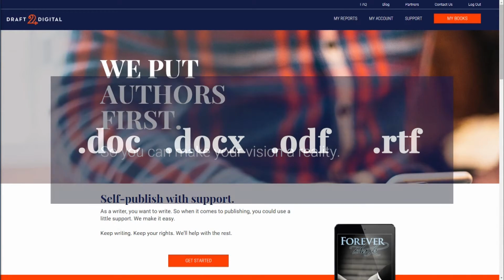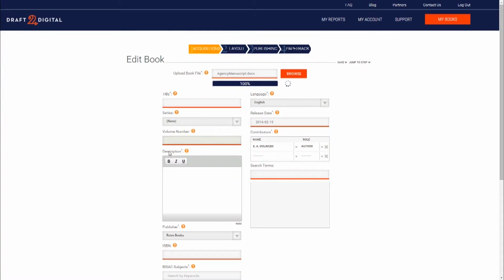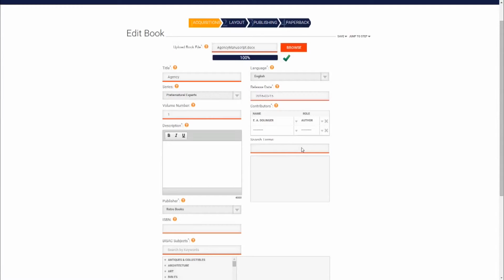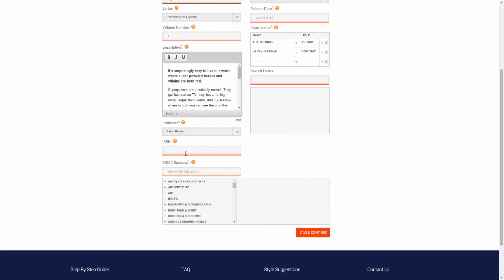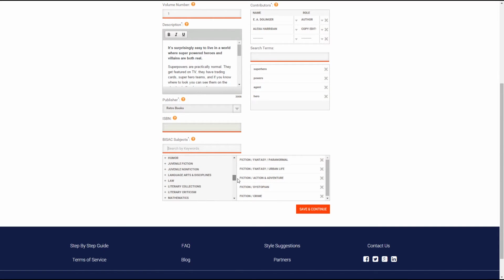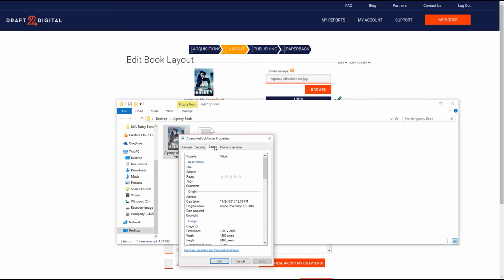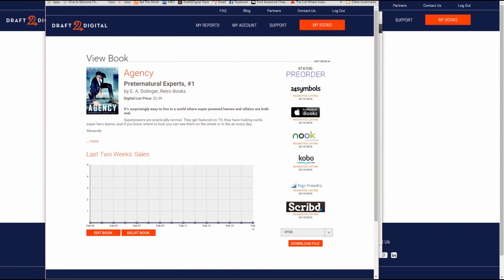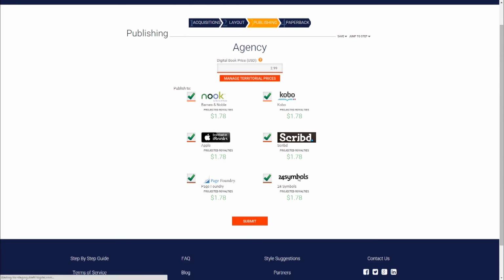UPDATE: NEWER VIDEO AVAILABLE! | Publish a Book Quick and Easy on Draft2Digital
***PLEASE NOTE: WE'VE MADE SOME UPDATES!***
While this video may still be useful to you, it contains website screenshots that have since been updated! (Think if it as "D2D Classic"). We're always growing and changing!

Here at Draft2Digital we believe that publishing your story should be easy. In just a few steps, we will show you how to go from a manuscript to a worldwide distributed book.